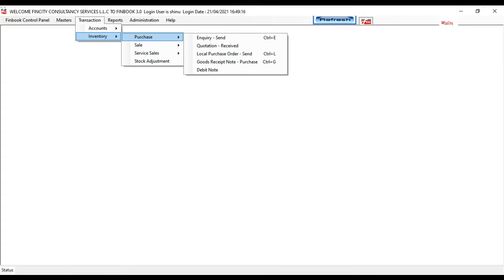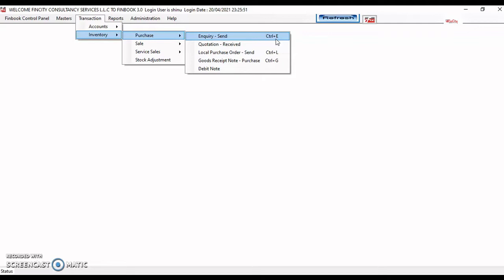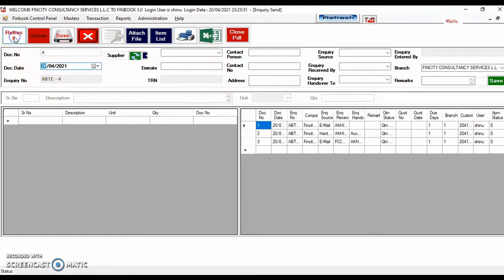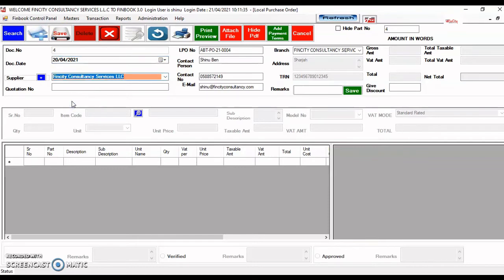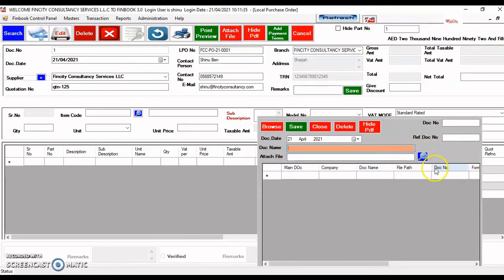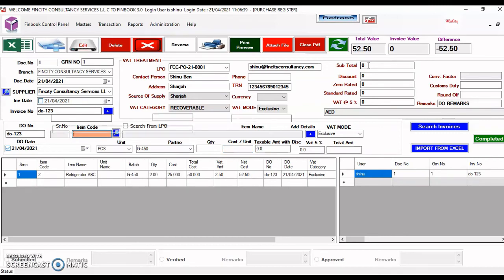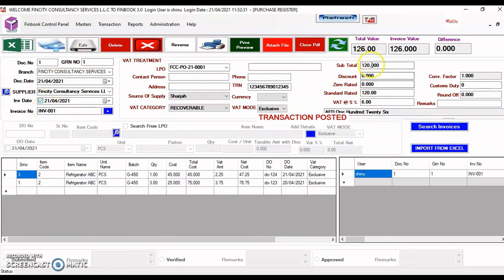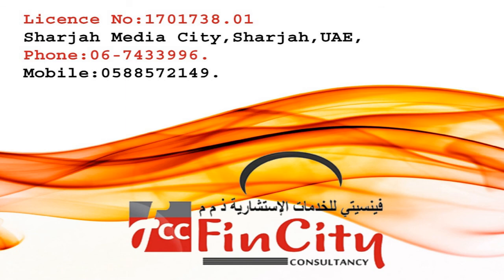Finbook IMS 3.0 User Manual - Session - 2 / Inventory Transactions - Purchase(ENQ,QUOT,LPO,DO & GRN)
Inventory Transactions.
There are two main modules in Inventory Transactions
1)Purchase  2) Sales.

Purchase

When you need to buy Inventory related Items to your Business you can use the Purchase module. The purchase module contains the following menus
1. Enquiry Send
2. Quotation Received
3. Local Purchase Order Send
4. Goods Receipt Note / Purchase (Delivery Order Included)
5. Debit Note
Now let us discuss the Purchase Process flow.
Suppose you would like to purchase some items for your shop, what is your initial step, you need to get the market price of those items, how you get it? you need to enquire it at different shops this procedure is called enquiry. You can do this via Email, WhatsApp, Telephone or handover printed Note. In Finbook IMS 3.0 you can use the Enquiry Send form for this.
                          What is the next step? You will get the response from different shops and then you know the availability, price, quality etc of those products. Suppose you were enquired for 5 items and Shop A replied that they have only 3 items and Shop B replied they Have only 2 Items and Shop C replied they have all items. Any way you received the reply for your enquiries this procedure is called Quotation. It is also different methods via Email, WhatsApp, Telephone, or Printed Quotation. You can record this quotation in Finbook using the Quotation Send Form. No need to enter all the quotations you received instead of that you can enter only the selected quotation those you are going to purchase and Finbook provide an option to attach File you can use that for attaching any number of documents for your reference.

                             Now you compare the Quotations that you received and select some quotations then you need to send LPO against that quotation. In Finbook you can use LPO Send form for that.
Once the supplier received your LPO they will send the Items with Delivery order or Delivery order and Invoice. Once you receive the Delivery order you need to enter the details in Finbook IMS 3.0 using the Goods Receipt Note / Purchase Form. Once you receive the item either via Delivery order or Invoice the items will added to the inventory means added the quantity to stock.
Once you receive the items and enter in GRN, you found some items are damage or it is not as per LPO you can return those items to the supplier. This procedure is called Debit Note. In Finbook 3.0 you can use Debit Note form for that.

FINCITY CONSULTANCY SERVICES PROVIDE ALL KIND OF IT AND ACCOUNTING RELATED SERVICES AND PRODUCTS.
PROVIDING DATA ENTRY AND BOOKKEEPING SERVICES.
E-COMMERCE WEBSITES AT AFFORDABLE PRICES.
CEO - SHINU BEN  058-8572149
 VAT in UAE